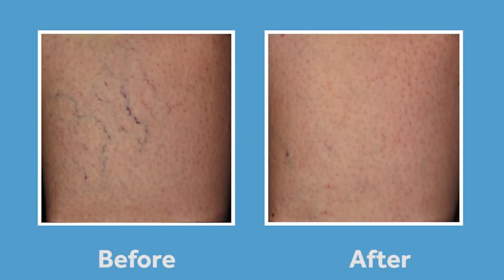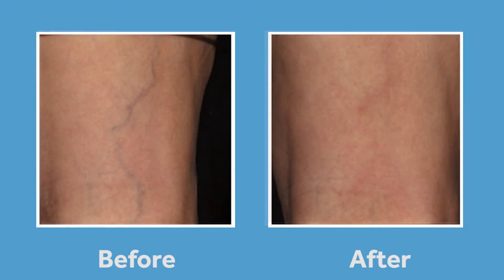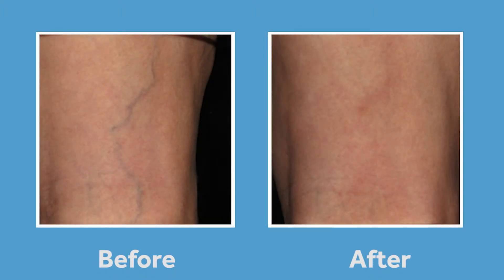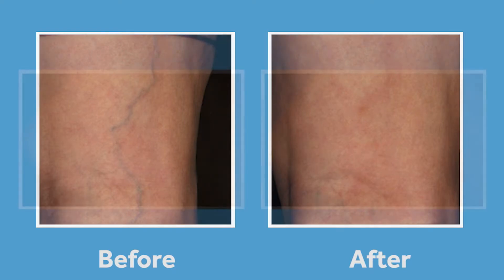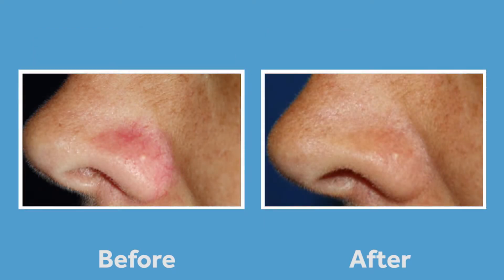Spider & Blue Vein Treatment Westport MediSpa - CT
- Cosmetic Surgeon Dr. Dana Brownell explains the treatment of blue and spider veins.